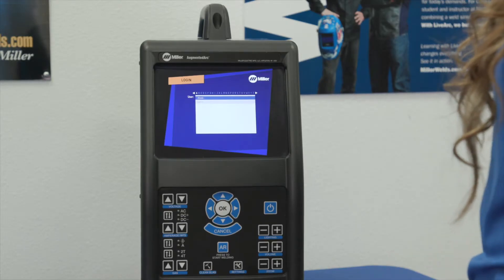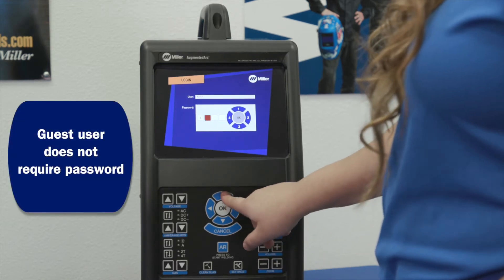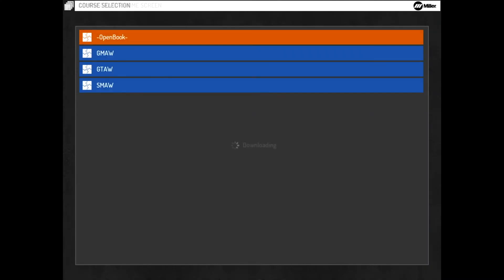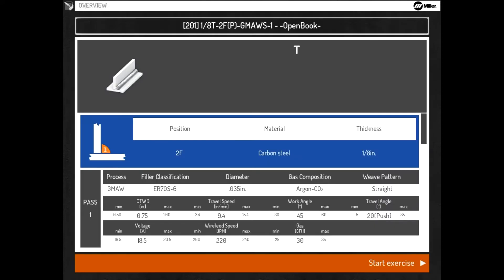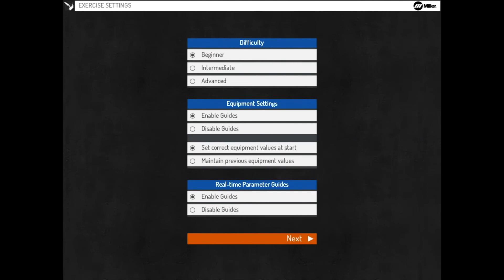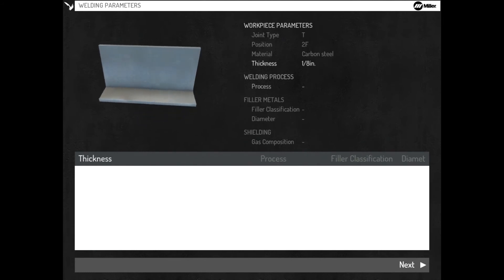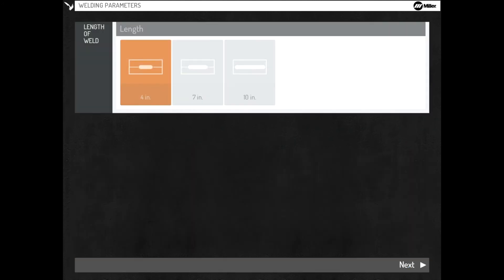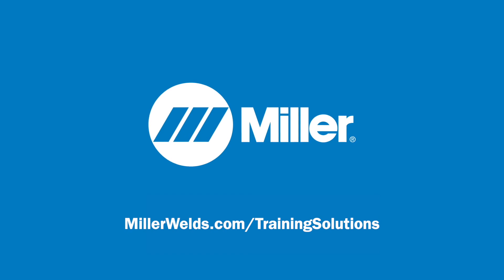AugmentedArc™ Exercise Selection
Watch this video for step-by-step instructions on how to select and begin an exercise including configuring your own exercise.

The AugmentedArc system uses augmented reality technology to improve the efficiency and economy of classroom education for beginner and intermediate-level students. Users wear a specially designed helmet that shows them images of the real world, augmented with computer-generated images of metal workpieces, weld arcs and weld beads. The result is a simulation that closely resembles live-arc welding — without using an actual arc or consuming wire, shielding gas or coupons.